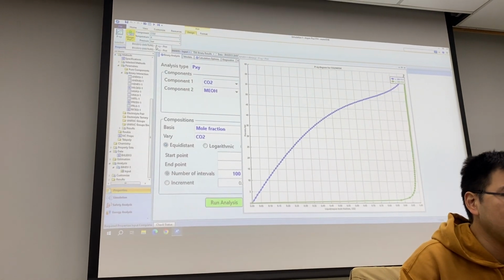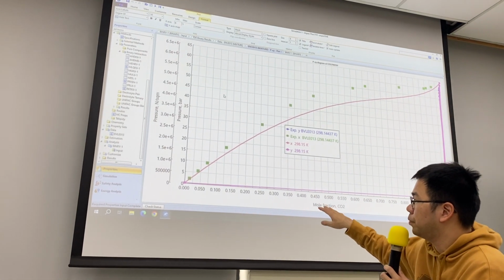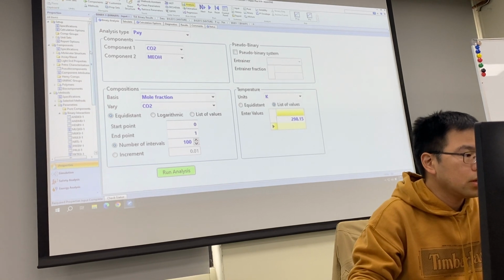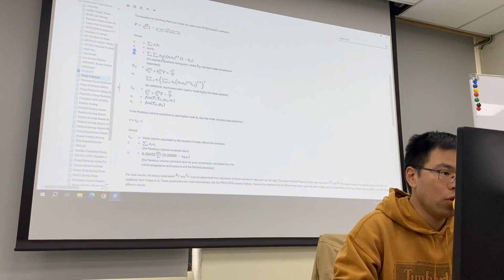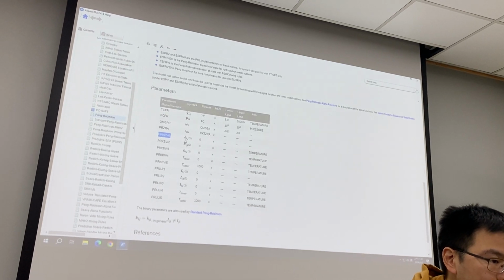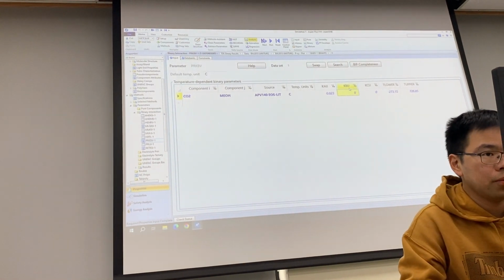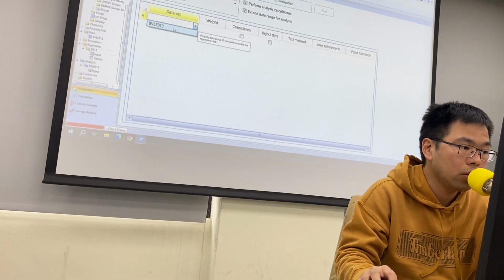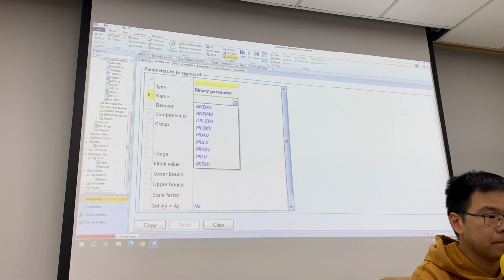18 May 2024